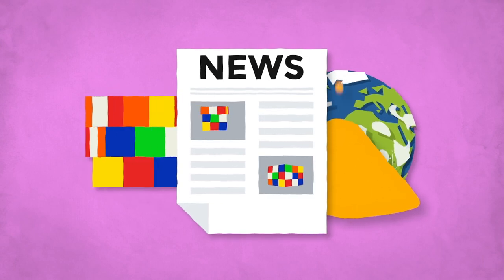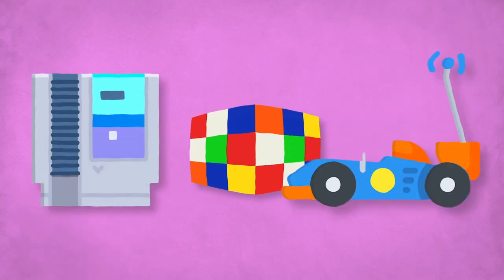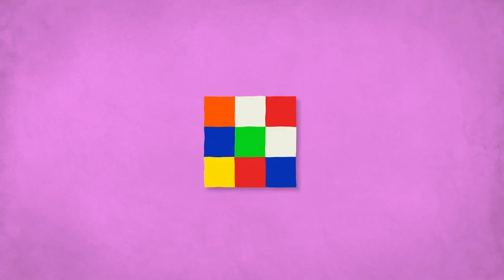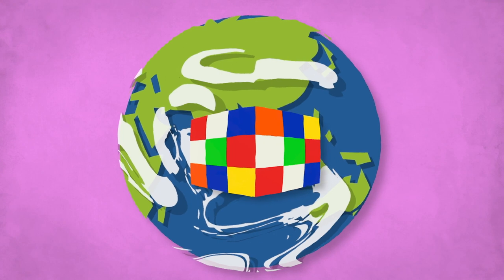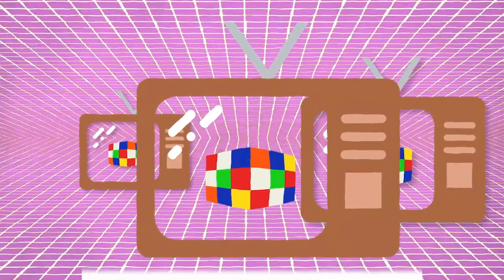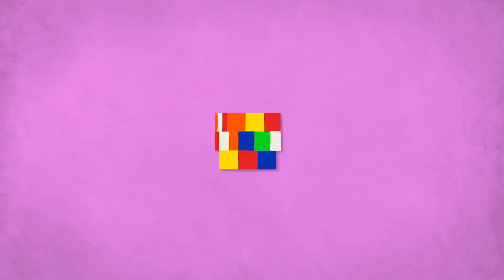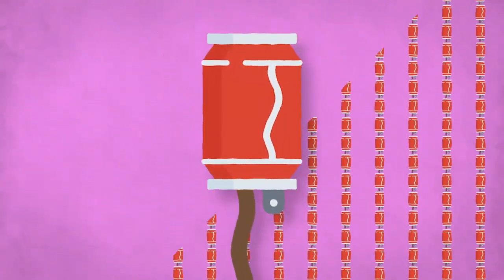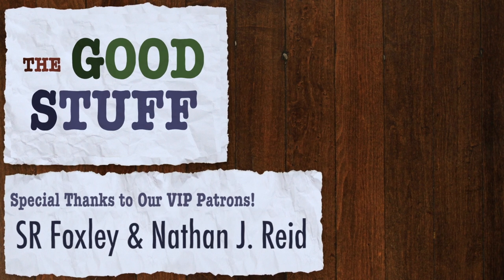The Most Popular Toy in History (Possibly the best-selling product ever made?)